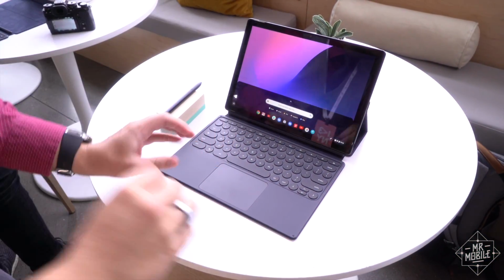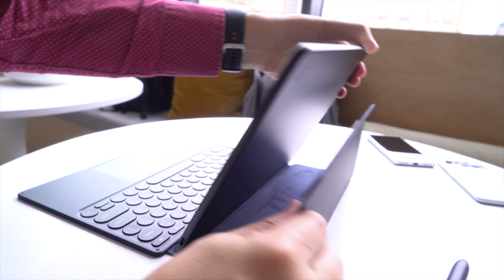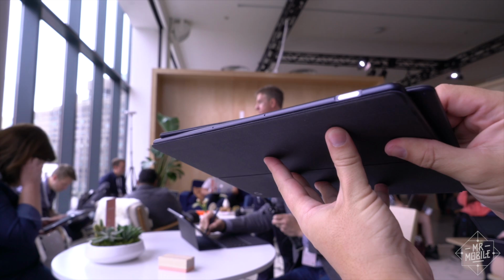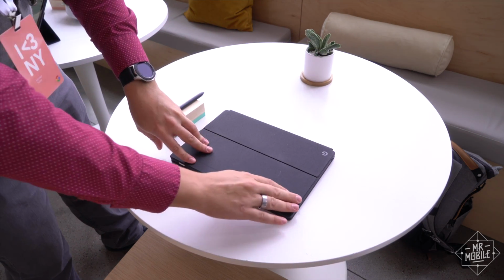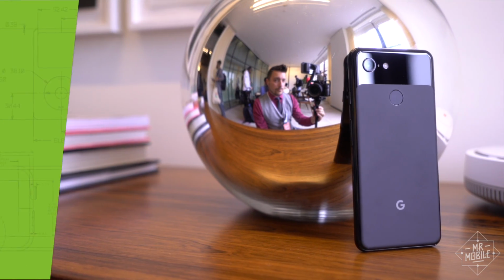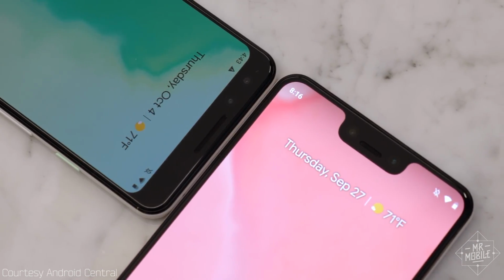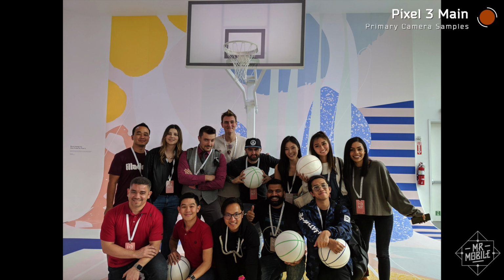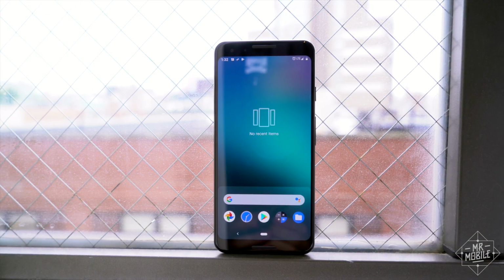Made By Google: Pixel 3 & Pixel Slate Hands-On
For the third year running, Google is out to set a new standard for smartphone photography with the Pixel 3 and Pixel 3XL and I went hands-on at today's Made by Google launch event in NYC. But before we get there, we've got a whole new Chromebook to tackle.

[ABOUT MRMOBILE'S PIXEL 3 / PIXEL SLATE HANDS-ON]

MrMobile's Pixel 3/Pixel Slate Hands-On was produced following 12 hours with a Pixel 3 review device and one hour with a Pixel Slate review device at the madebygoogle event in NYC. Pixel 3 review device provided by Google. Prerelease device running preproduction software. All conclusions preliminary pending final review, coming soon!

[MUSIC]

[SOCIALIZE]